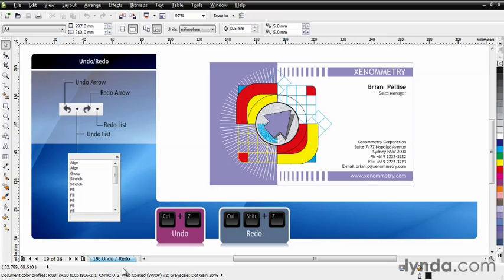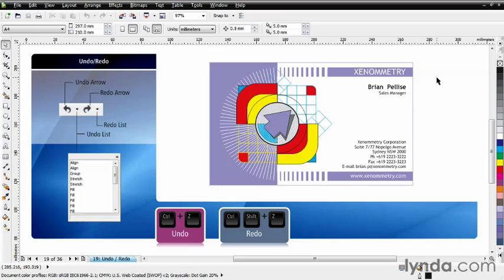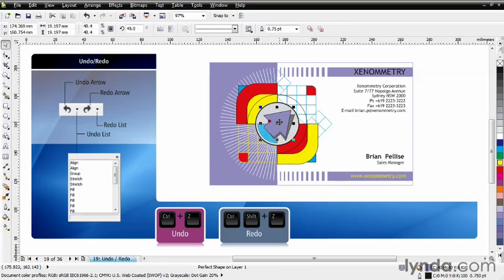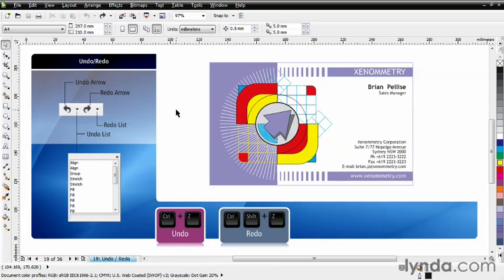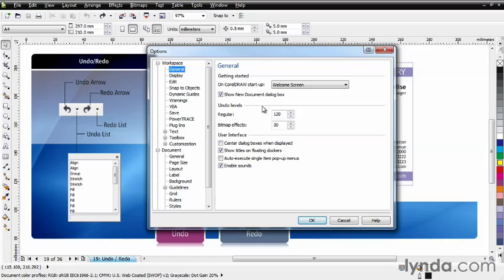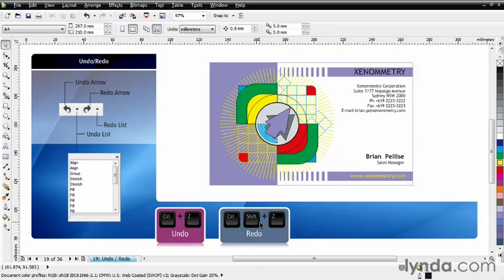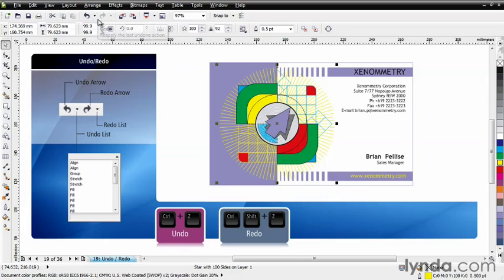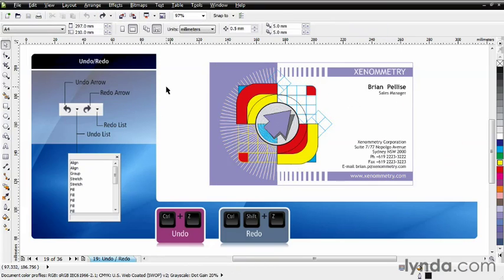Undo, Redo, and Stacking Order: Working with Undo and Redo